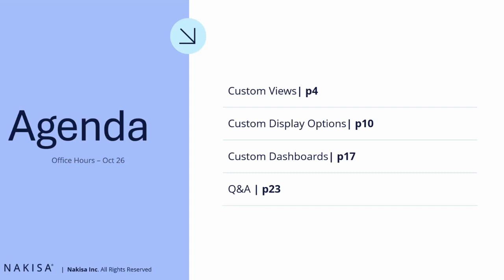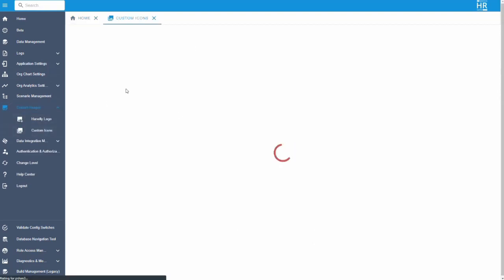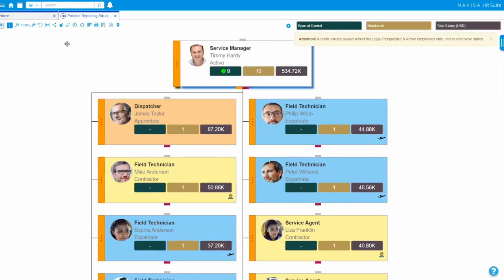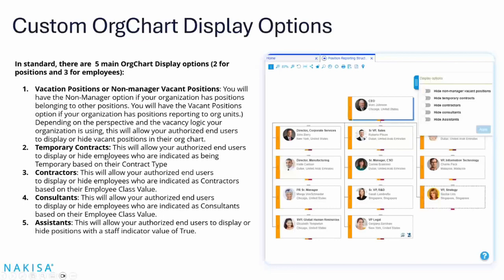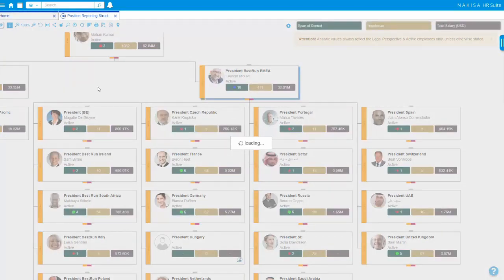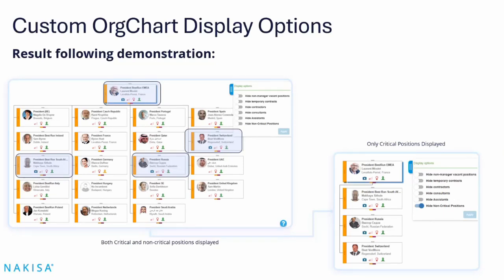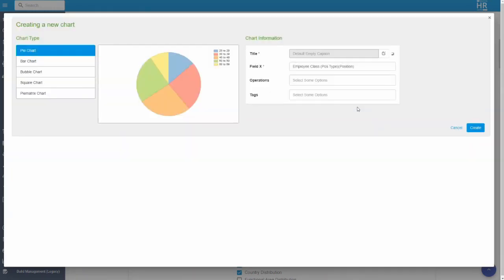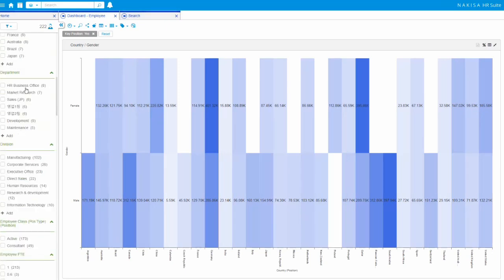Nakisa HR Suite - Office Hours - Custom Views, Display Options and Dashboards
Join our expert Sherif to discover how you can create custom views, OrgChart display options, and dashboards in Nakisa HR Suite. These offer a multitude of benefits, ranging from personalized data insights to increased efficiency and competitiveness. They can significantly empower you to make well-informed, data-driven business decisions.

00:00 Custom Views in Nakisa HR Suite software.
22:34 Custom display options
40:26 Custom dashboards in Nakisa HR Suite

Get more training on Nakisa Client Portal (for our clients only)

Follow our YouTube channel for more information on organizational structure, design, and analytics for large enterprises!